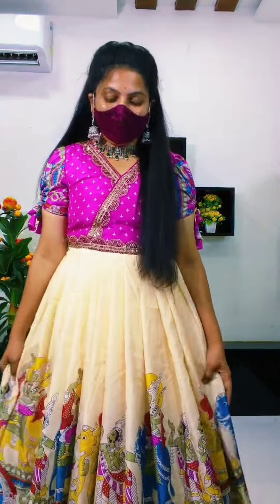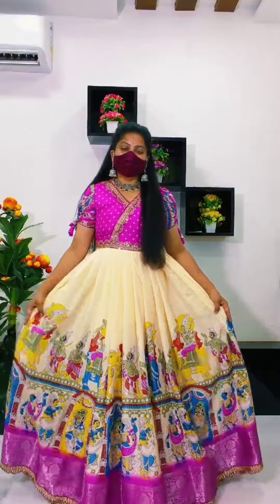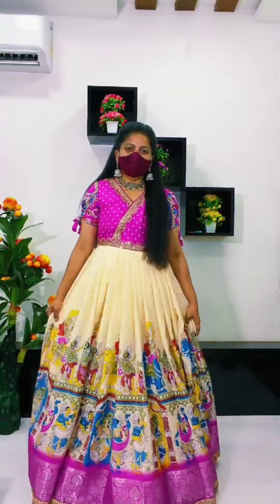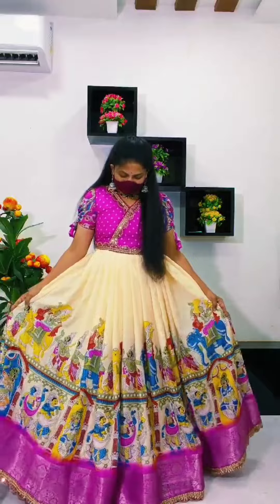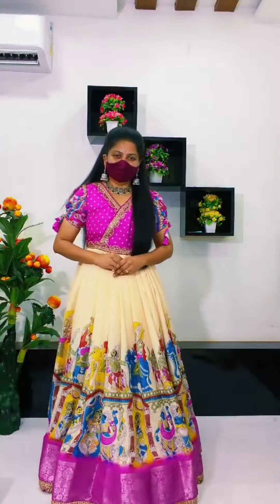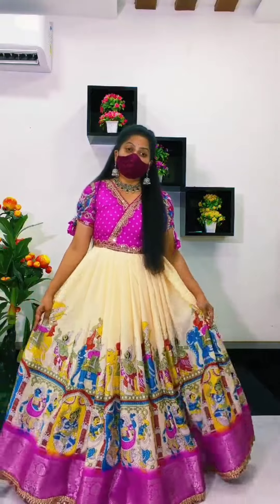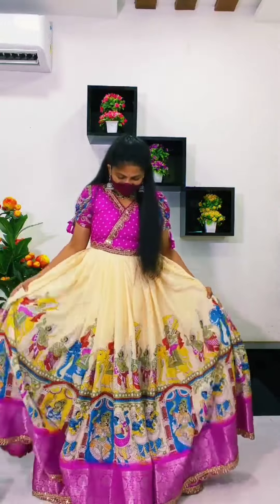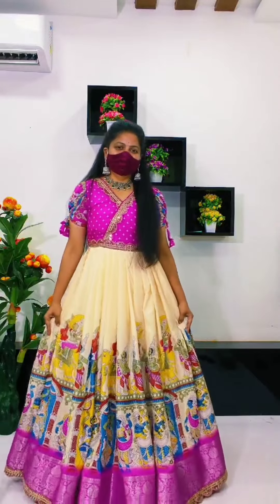1389+$ frock gown trending custmized fashion viralvideo viral youtube youtubevideo yt 1k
1389+$

Matrika present
Customized
Penkalankari long frocks
Price 1390rs
No cod
M to xxl

Pree bookings